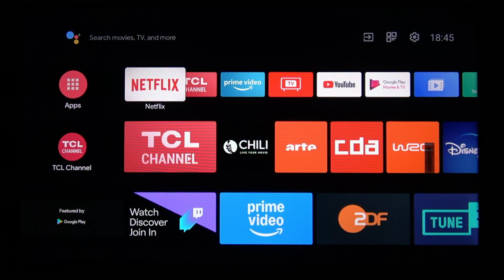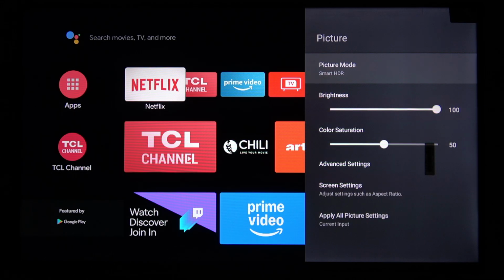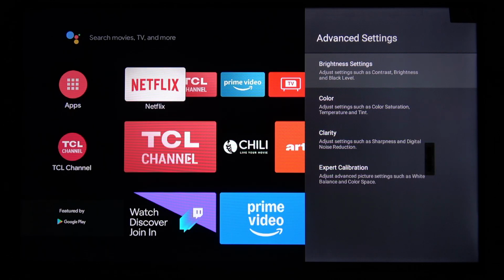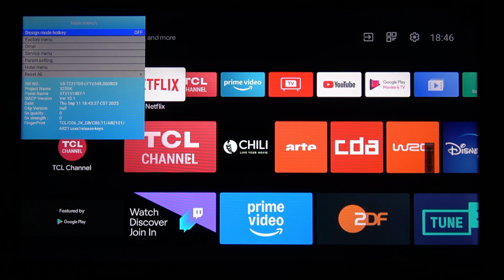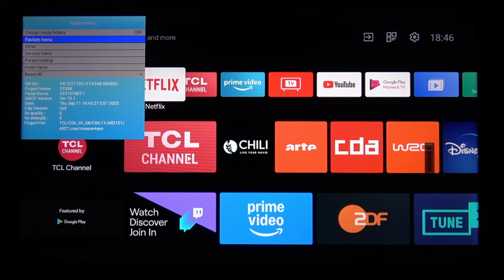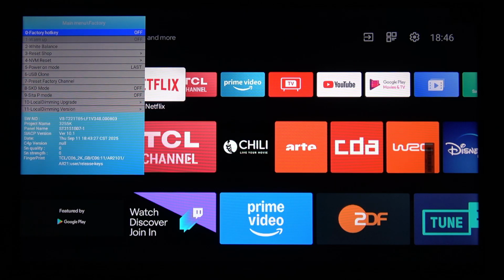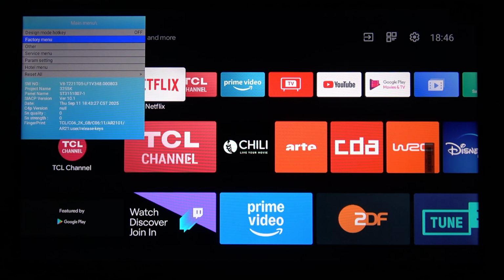TCL 32V5C – How to Enter Service Mode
Learn how to enter service mode on your TCL 32V5C TV and access the factory menu and hidden settings. In this short video you will see step-by-step how to open the settings sidebar with the gear button, go to Picture → Advanced Settings → Brightness → Contrast, then enter the code 1950 on the remote keypad to open the main service menu. The video also shows how to navigate the factory menu with the D-pad, how to safely return to normal mode, and warns about risks of changing factory options.

How to enter service mode on TCL 32V5C TV?
How to access the factory menu on TCL 32V5C?
How to exit service mode on TCL 32V5C?

0:00 Intro and overview
0:06 Open settings using the gear button on the remote
0:16 Go to Picture → Advanced Settings → Brightness → Contrast
0:24 Enter code 1950 on the remote keypad
0:33 Service mode main menu and selecting Factory Menu
0:56 Warnings, navigation with D-pad, and how to exit (Return/Home)